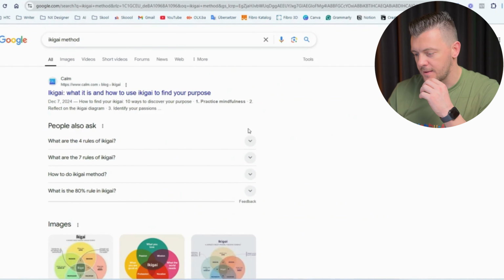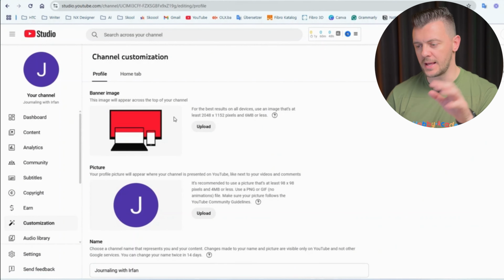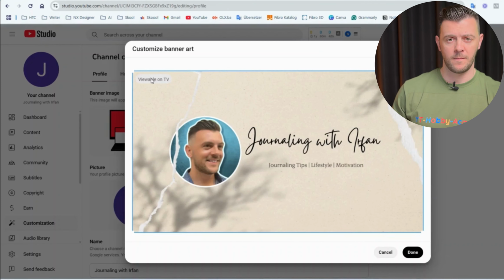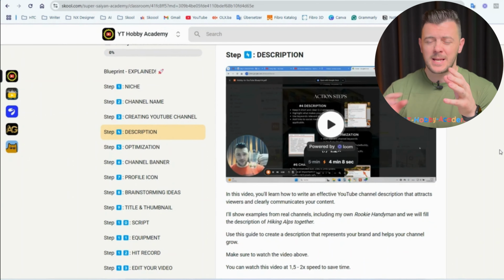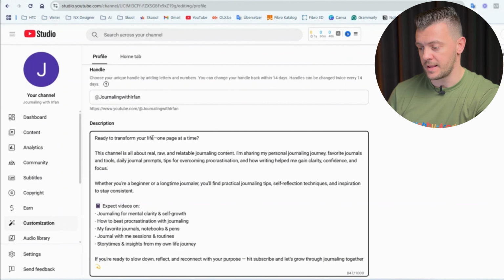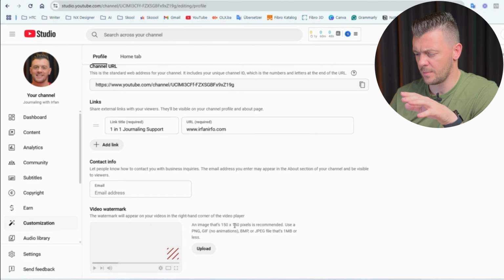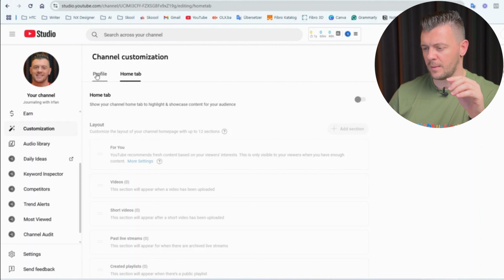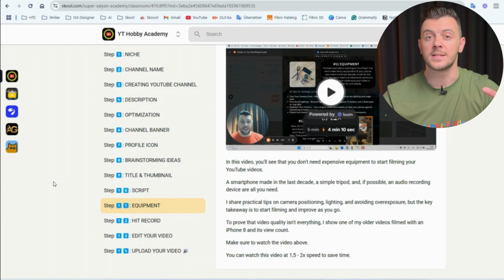Give me 49min, and I'll build a YouTube channel for YOU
Join "YT Hobby Academy" & Get a FREE Channel Audit + Private Community Access ⤵️

Summary ⤵️
Want to start a YouTube channel? This step-by-step tutorial shows beginners how to choose a profitable niche, set up a YouTube channel, write the perfect channel description, optimize with keywords, design a banner and profile picture, brainstorm video ideas, create thumbnails and titles, and start recording with the right gear and mindset.

My software, deals, & tools (some give me kickbacks—thank you!)

Why watch?
If this is your first view - hi, I’m Irfan! TLDR: I built my Rookie Handyman channel from scratch to millions of views and thousands in passive income — all while working full-time as an engineer, raising two kids, and filming DIYs at 4AM. A lot of people talk about YouTube today, but few show you how to grow a real channel from a passion — without burning out or spending a fortune. That’s exactly what this channel is for: honest, practical lessons from the trenches.

My goal? Help you turn what you love into income — so you can enjoy more freedom and fun in life.

Chapters
0:00 How to start a YouTube channel?
0:38 What is Niche?
6:32 How to set up a YouTube Channel name?
9:41 How to set up a YouTube Banner image?
16:15 How to set up a YouTube Profile image?
19:48 What to say in the YouTube Channel description?
27:18 How to set up links?
32:36 How to set up a Video watermark?
33:12 How to add keywords to your channel?
36:42 Brainstorming Ideas
39:05 YouTube Title & Thumbnail
40:28 Scripting of YouTube videos
42:26 YouTube equipment
44:24 How to film your YouTube videos?
47:13 How to edit your YouTube videos?
48:34 How to upload your YouTube video?